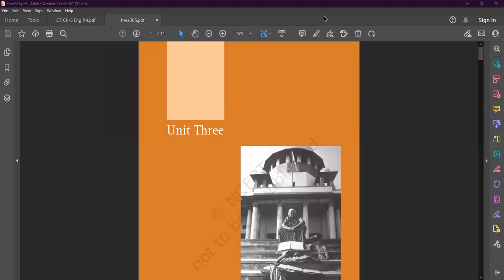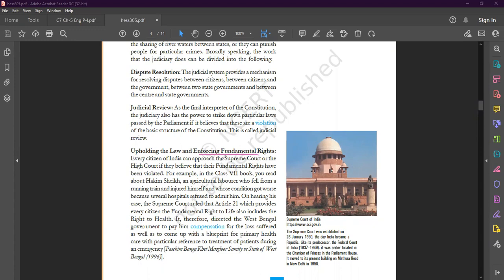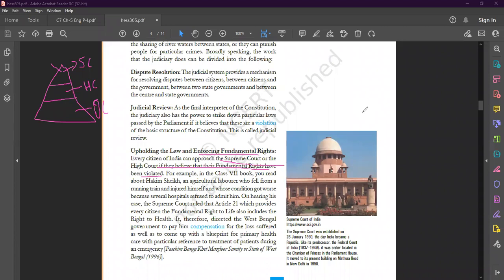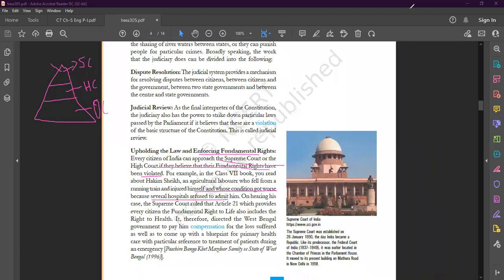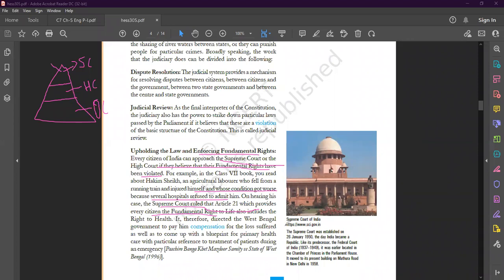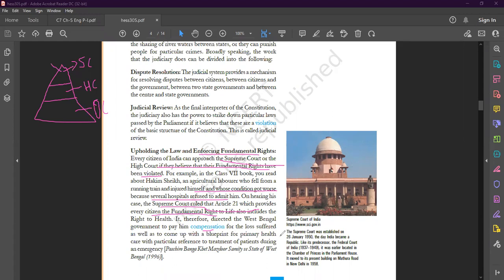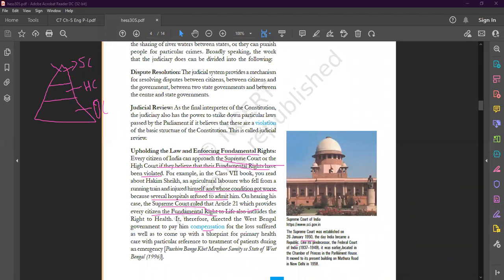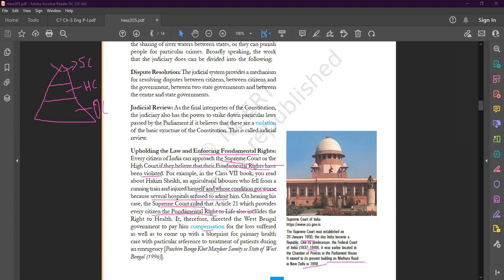Class - VIII - S. St. - Online Class 12-10-2021 (by Abhilasha Ma'am)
Chapter - 5 - Judiciary